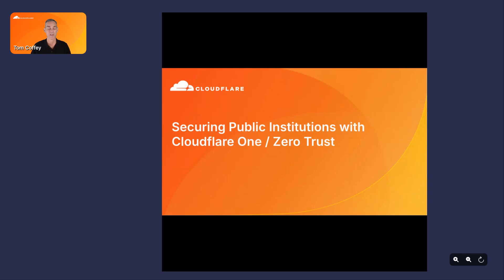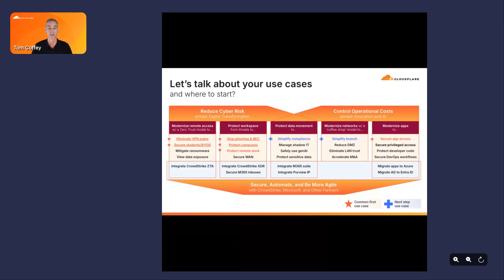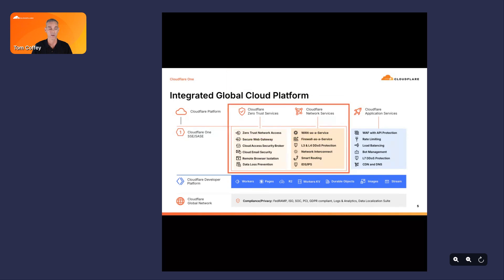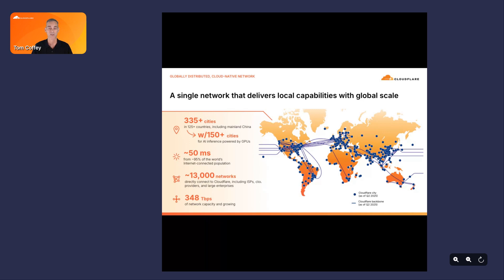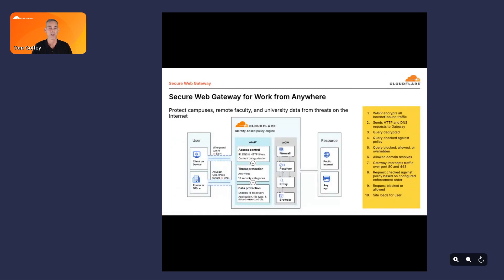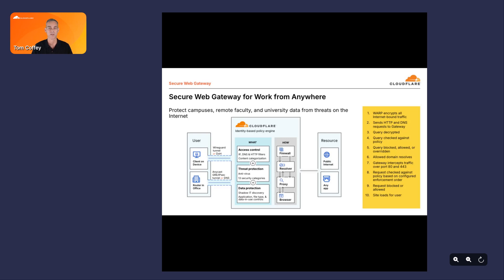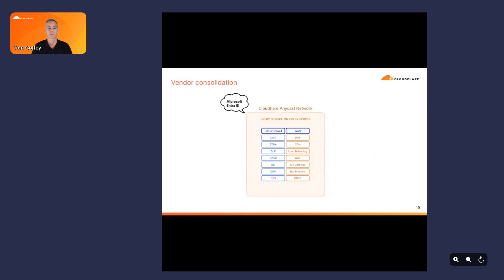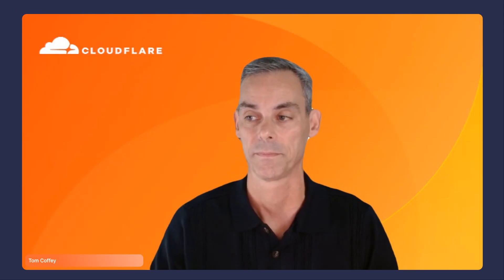Securing Public Institutions with Cloudflare One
Colleges, universities, and public agencies are under pressure to manage growing cyber threats while supporting hybrid access and stretched resources. Join Tom Coffey, Senior SASE Specialist at Cloudflare, to learn how organizations like yours are adopting Zero Trust and SASE with Cloudflare One to simplify security, reduce costs, and improve performance.

In this session, you’ll learn:
- How to secure access to sensitive systems with Zero Trust
- Ways to stop phishing and email threats before they reach users
- How to consolidate tools for better visibility and savings